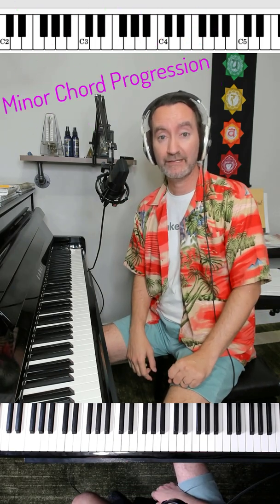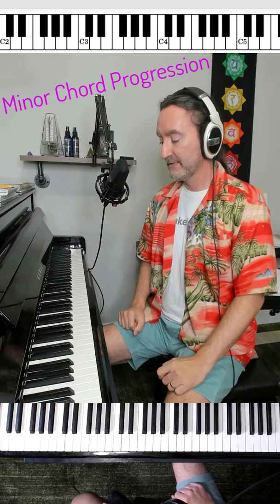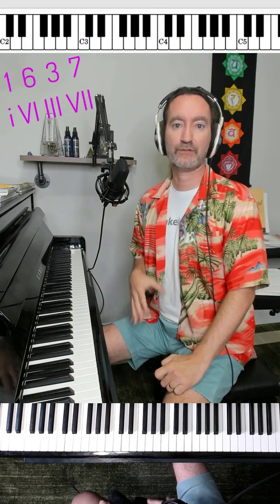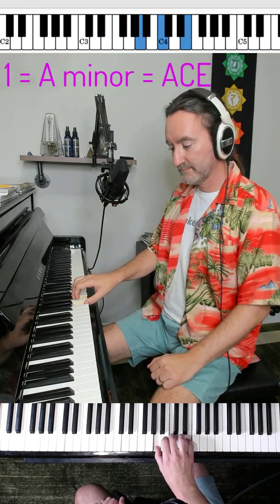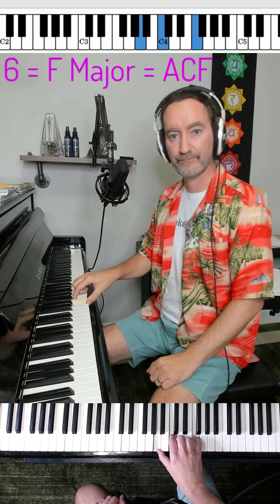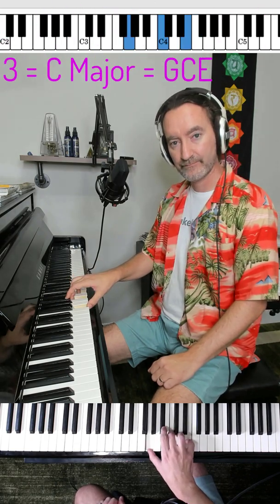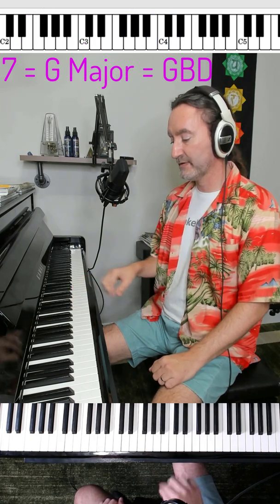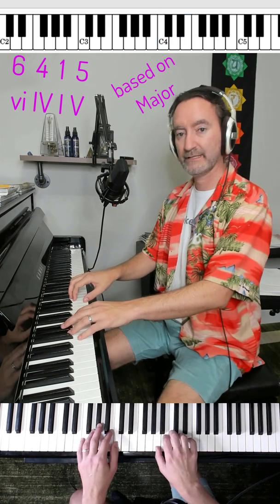A minor i VI III VII (1637) or C Major vi IV V I (6415) Chord Progression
a about the most common minor chord progression used in popular music. You can use the number system for any minor key.
Just know your scale (this one uses the natural minor) and create the chords.
You can also take the relative major (a minor to C major) and use the numbers 6415 vi IV I V